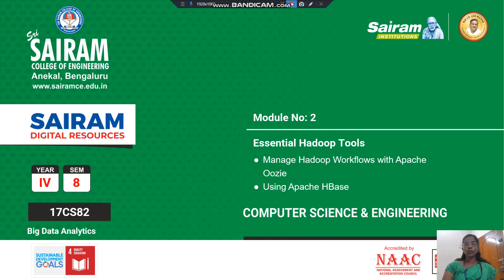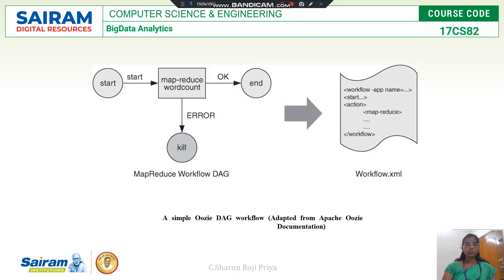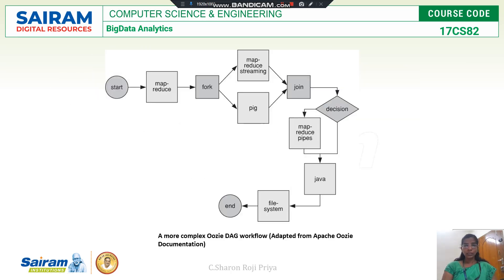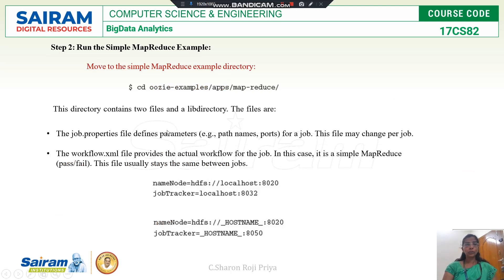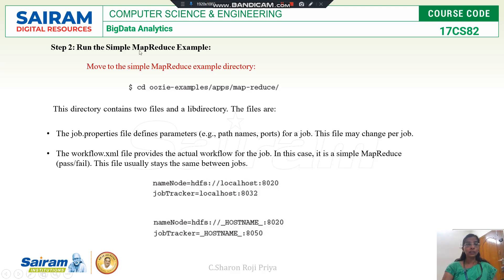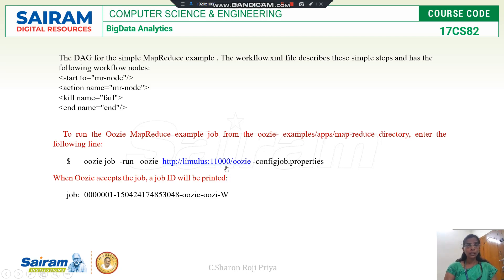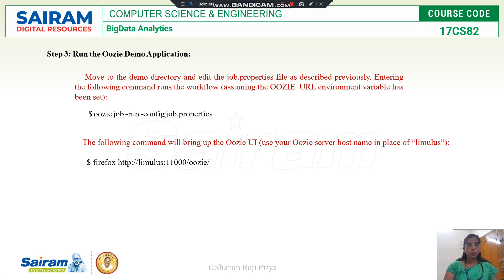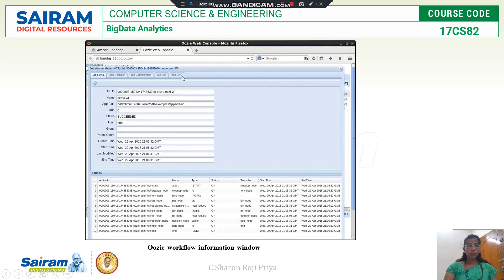LectureVideo_17CS82_BigData Analytics_Module2_Essential Hadoop Tools:Oozie